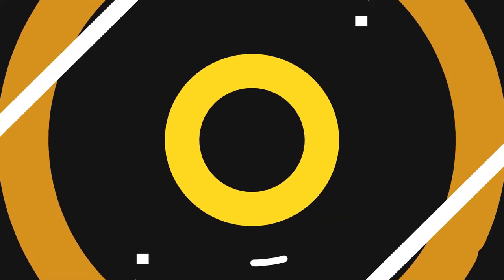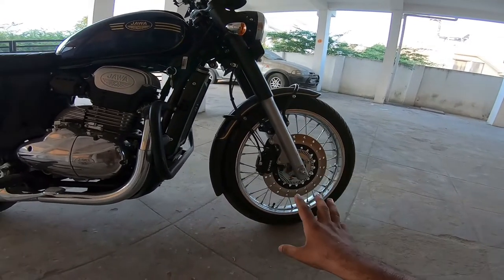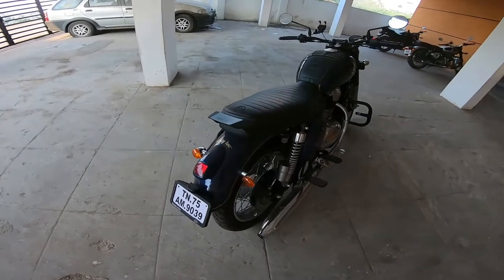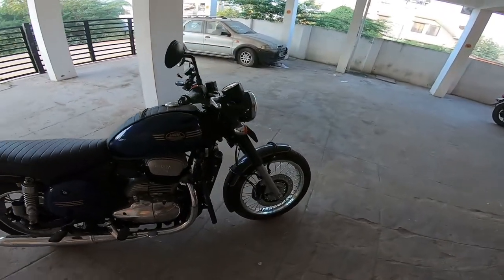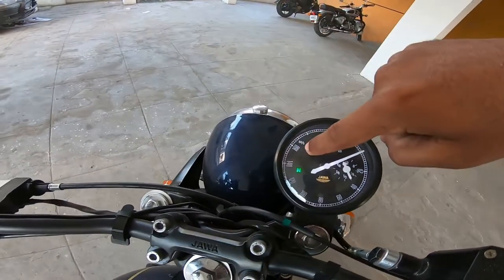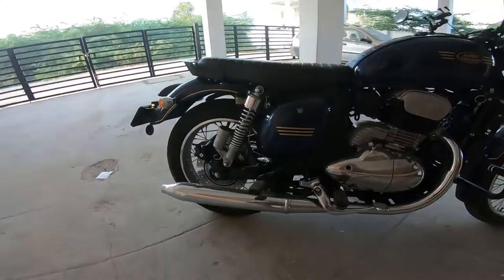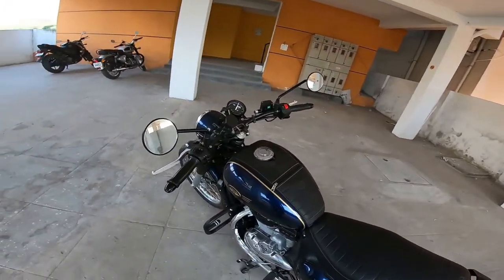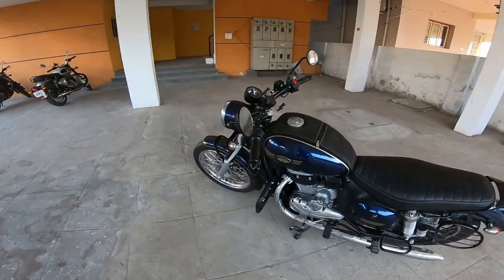JAWA 42 | Updated | is it Worthy |Detailed Review | New Update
Jawa 42
Mileage (Overall)37 kmpl
Displacement293 cc
Engine TypeLiquid Cooled, Single Cylinder,
DOHCNo. of Cylinders1Max
 Power27.3 PSMax
Torque28 Nm
Front BrakeDisc
Rear BrakeDisc
Fuel Capacity14 L
Body TypeCruiser Bikes

This channel contains all contents related to automobile and small experiments

Do like
Do Share
Support